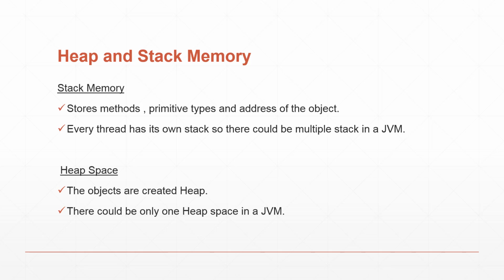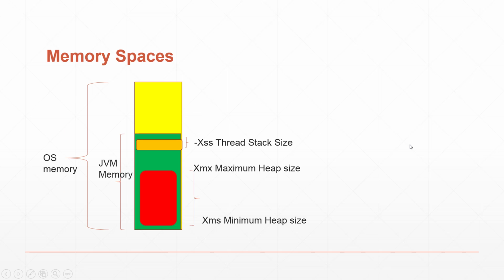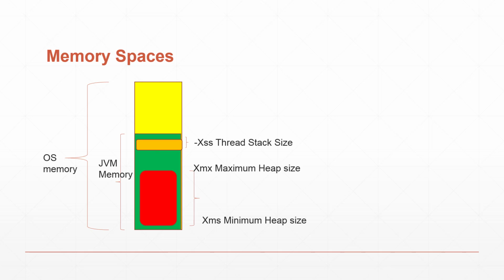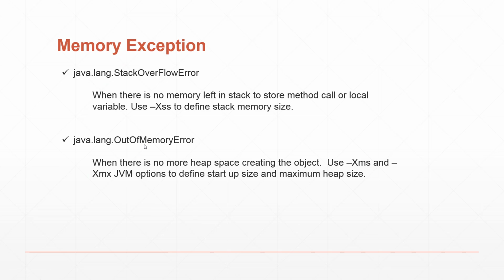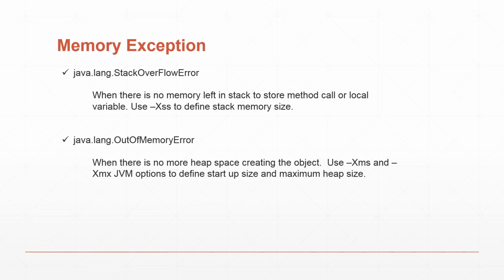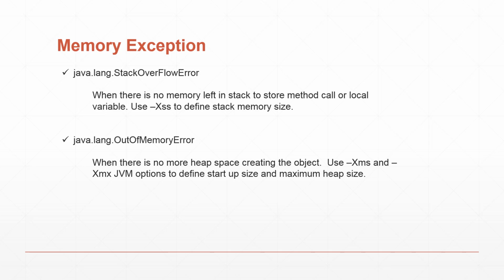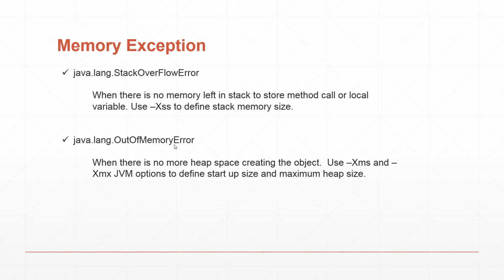Introduction to Stack and Heap Part 5 (Course Summary)